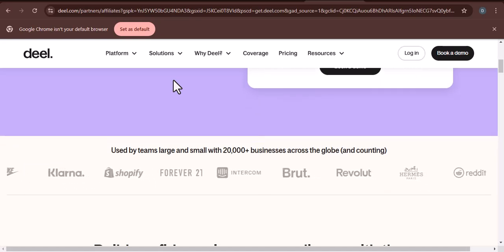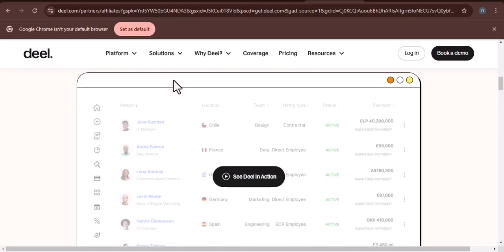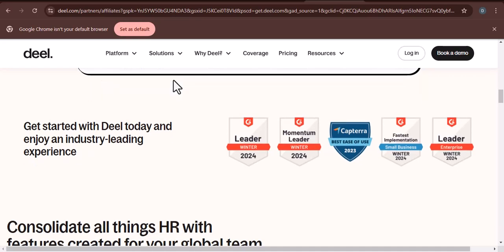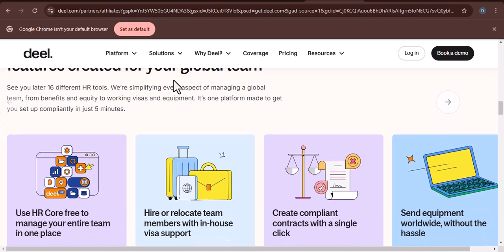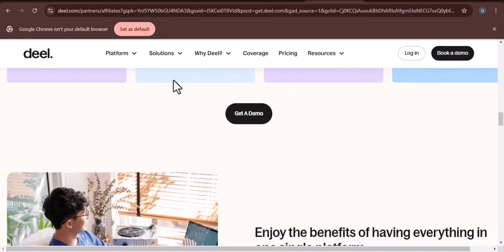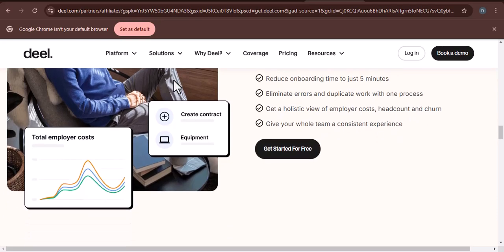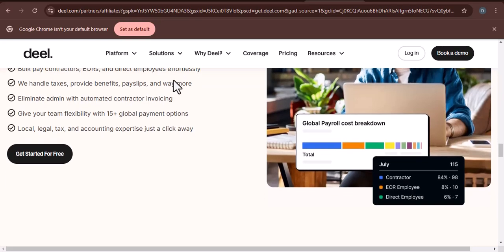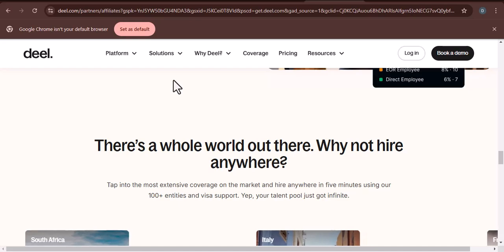Is Deel a good platform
In this video, you will learn about Is Deel a good platform

9 YouTube Channel Ideas to Help You Choose Your Own

✅IGNORE THIS
Related Search: